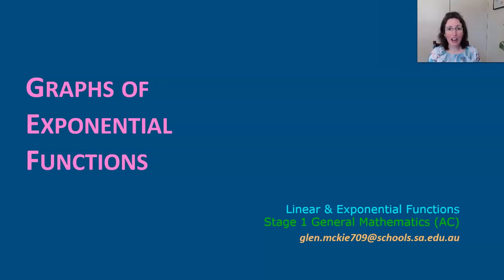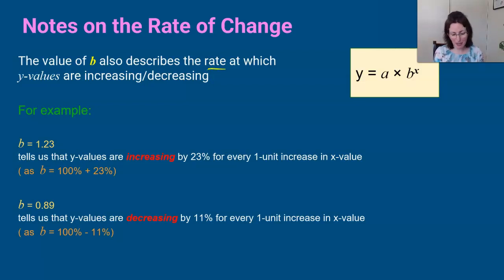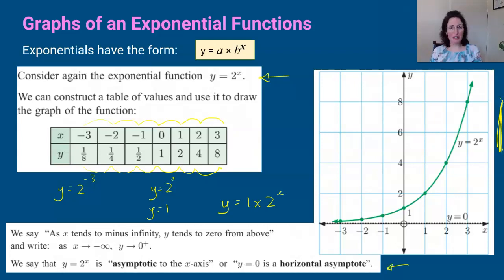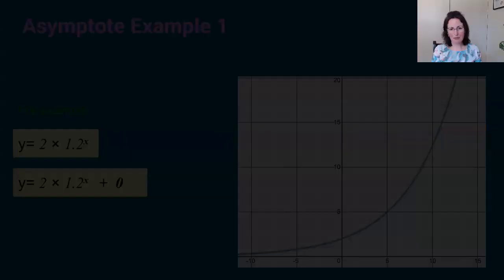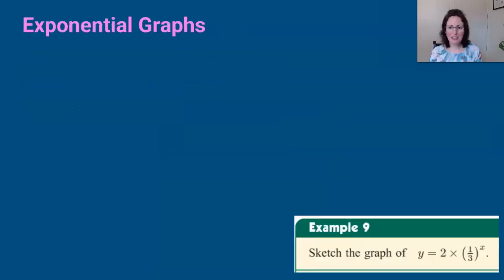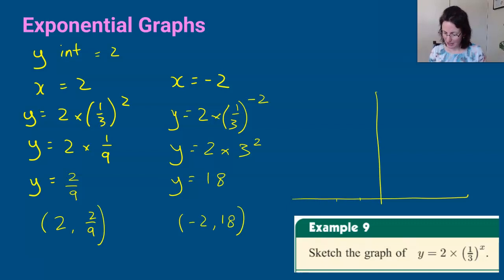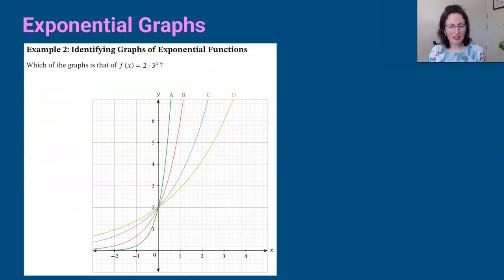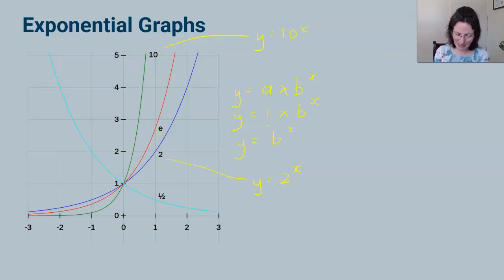13C Graphs of exponential functions